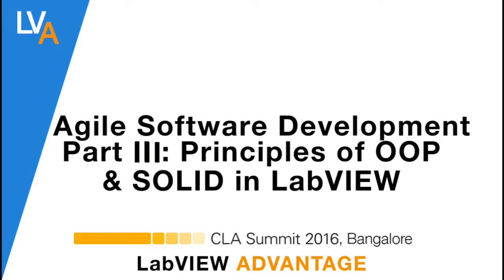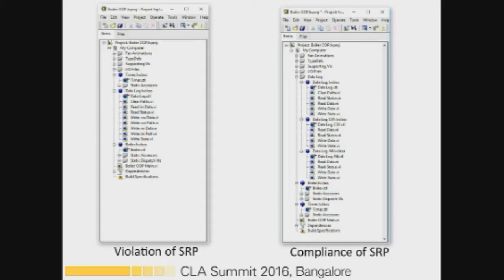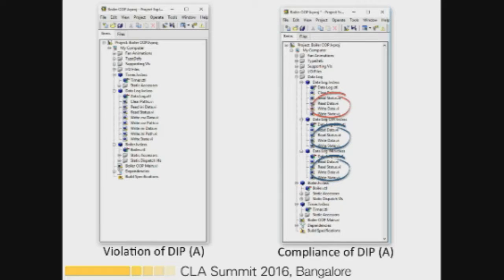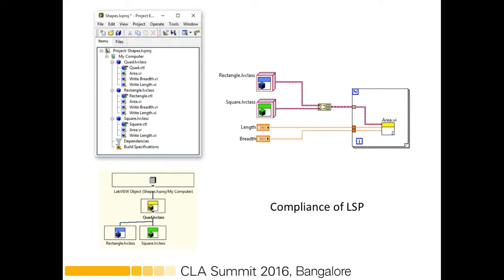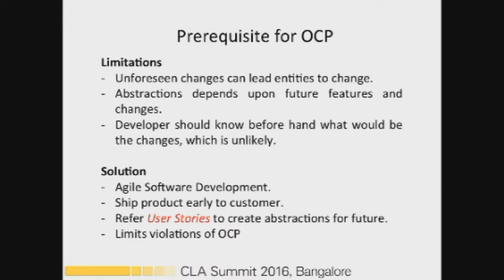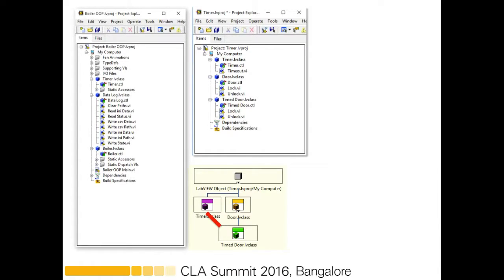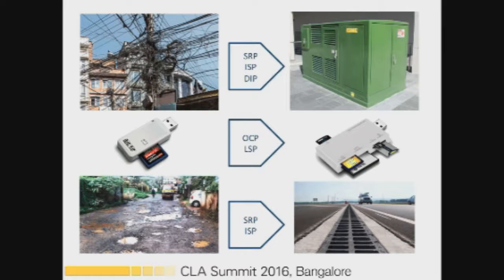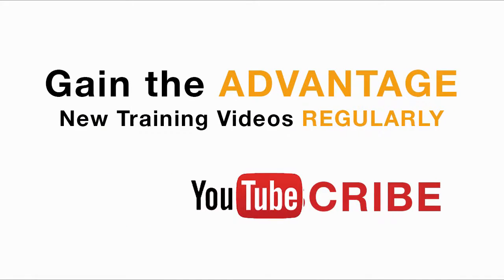Agile Software Development Part III – LabVIEW – CLA Summit 2016 Bangalore (3/3)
CLA Summit 2016 Presentation on Agile software Development in LabVIEW using OOP and SOLID Principles, Part 3 of 3 Part Series.

Ram Gurung is a NI Certified LabVIEW Architect (CLA), who have trained and produced eight Certified LabVIEW Developers (CLD) in 2015.

LabVIEW Training Videos Category: NI Events Getting Started with NI LabVIEW

Labview
labview projects
data acquisition
labview vi
labview data acquisition
labview student
ni labview
data acquisition card
labview training
labview code
labview software
labview for everyone
labview examples
labview oscilloscope
labview jobs
ni daq
data acquisition board
ni drivers
labview programming examples
labview fpga
labview daq
labview price
labview download
national instruments labview
labview programming
labview 2016
ni
labview tutorial
labview linux
labview home
pci data acquisition
using labview
labview pdf
labview projects list
labview rs232
labview language
data acquisition toolbox
labview viewer
wireless data acquisition
labview 2011